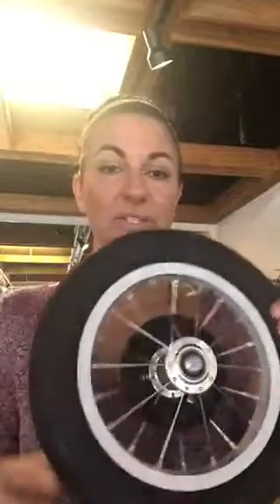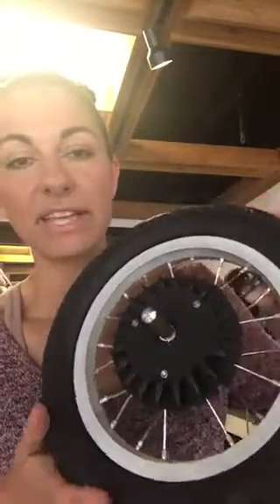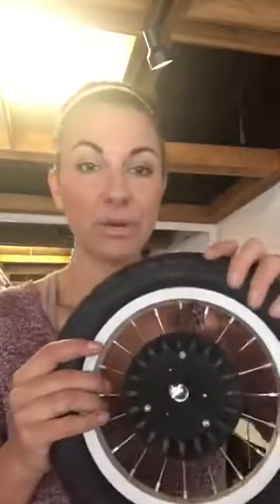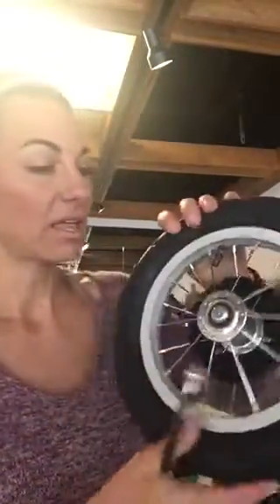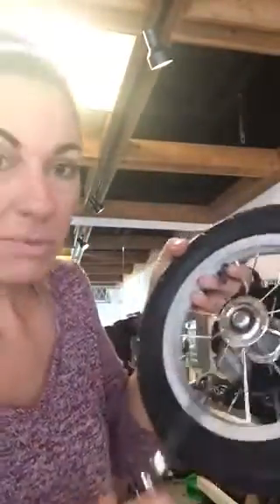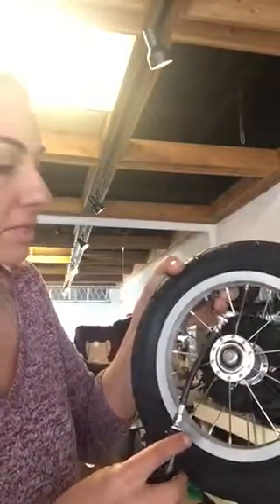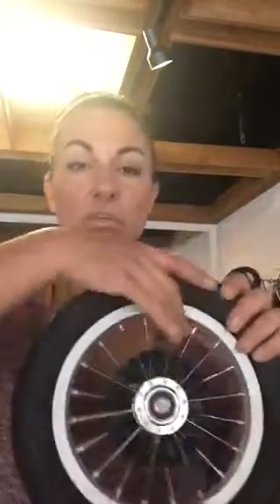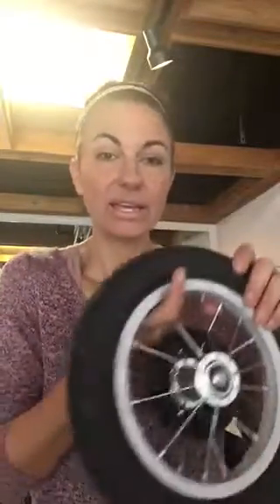Filling up difficult inner tubes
Are you having difficulty filling your stroller wheel with air?  The issue could be your pump! Try these tips to fill your inner tubes with a whole lotta love and air!